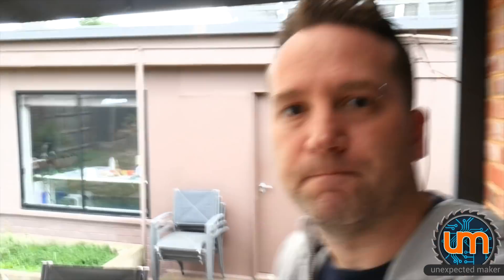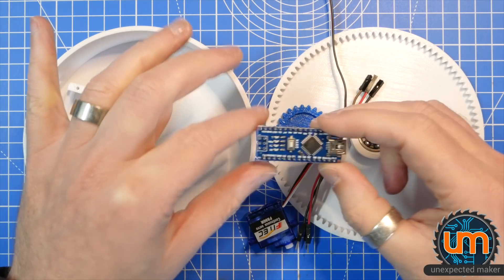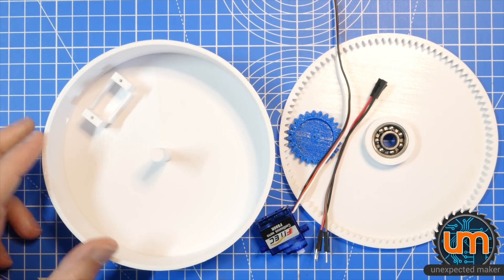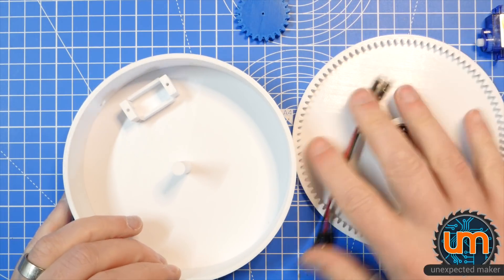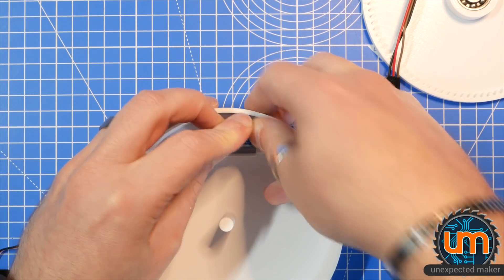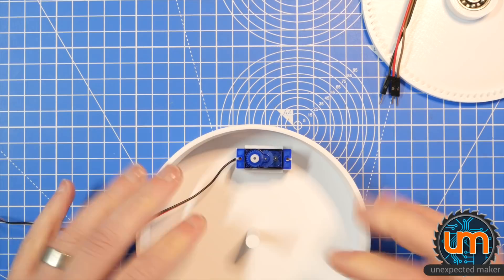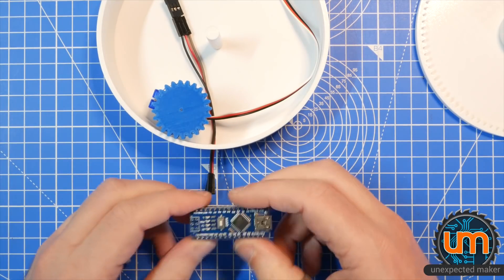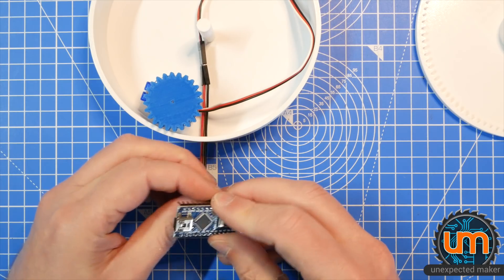A new tool for my videography - Thanks Liz!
I need a motorised white turntable that I can use to shoot footage inside a lightbox, and I remembered Liz Clark from Blitz City DIY made one a while back, so I decided to give it a go myself.. and it turned out ok!